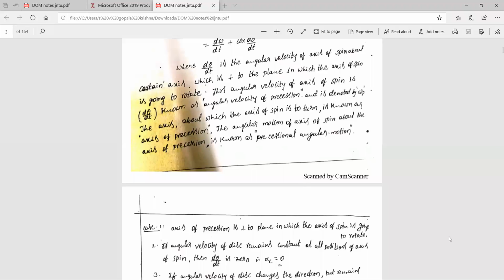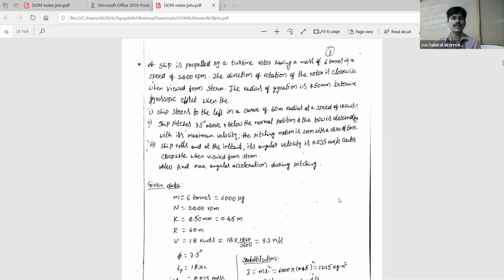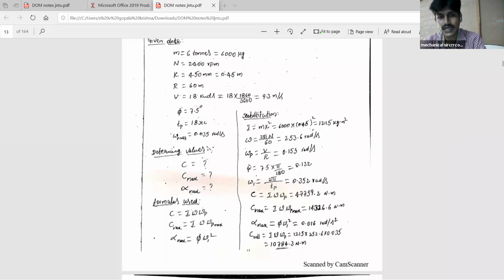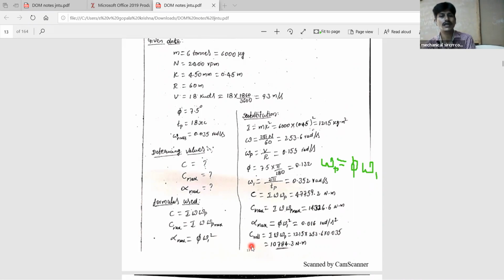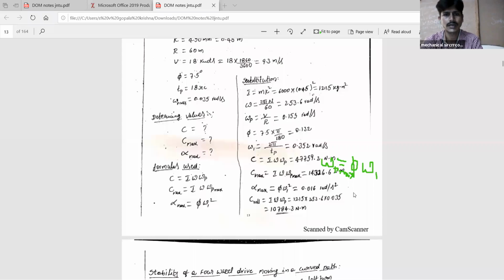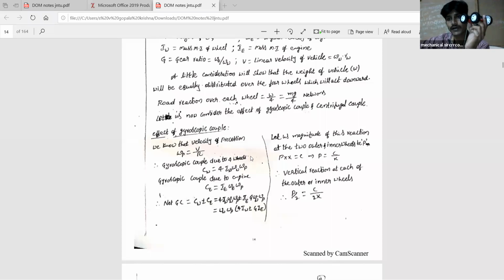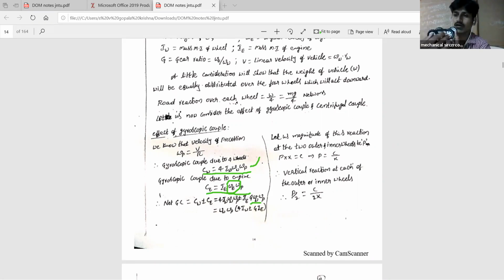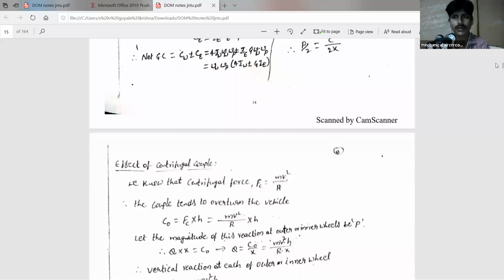DOM-1.6 ship problem